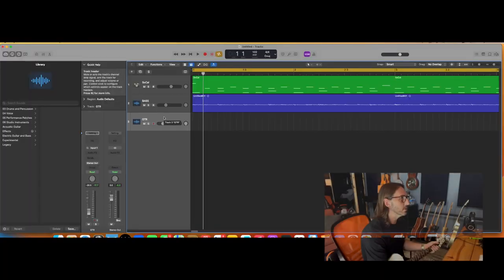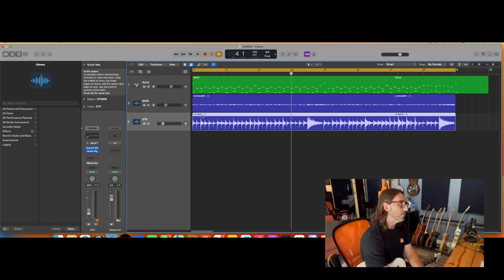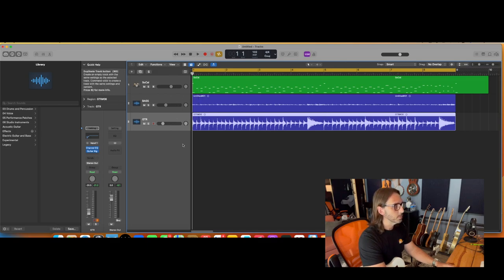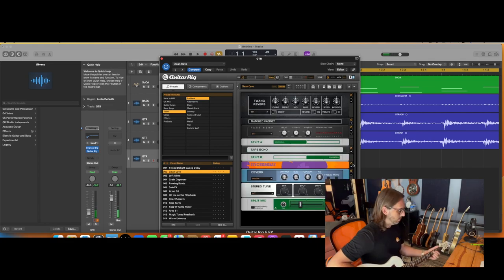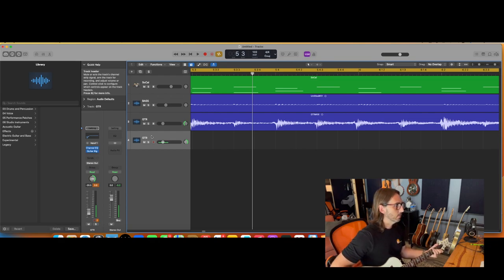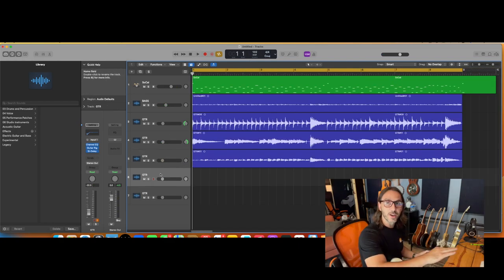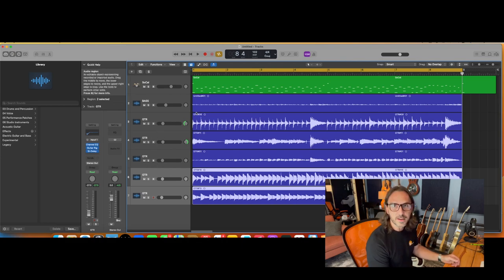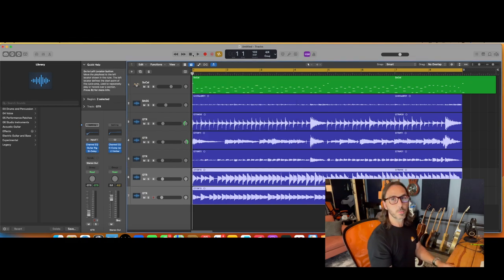FIRST STEPS TO WIDER AND FULLER GUITARS IN YOUR PROJECTS!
A quick look at a few ways to start getting bigger and fuller guitar work on our music projects. Not too deep or in depth to understand. Just good practical places to start.
0:00 INTRO
0:49 FIRST GUITAR
2:35 SAMPLE DELAY TO SPREAD
4:30 NO SAMPLE DELAY? NO PROB!
5:40 TRACKING LEFT AND RIGHT GUITARS
6:42 POTENTIAL MELODY LINE
8:48 OPTION 2 FOR GTR NUMBER 2
9:40 ADDING A PERCUSSIVE GUITAR TRACK
11:20 ADDING AMBIENT GTR PARTS
13:39 SPEEDY MASTERING (for demo)